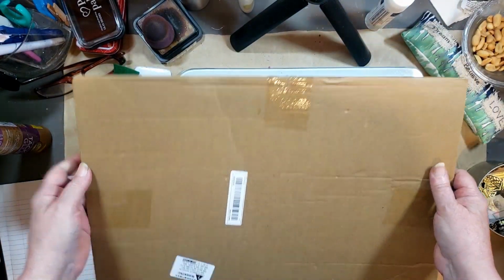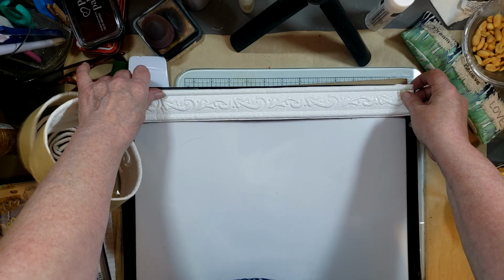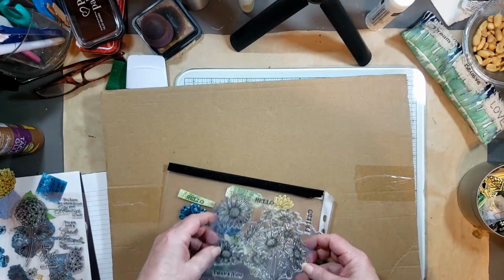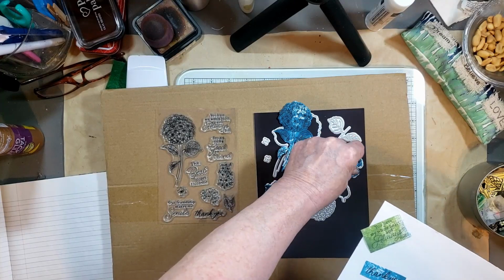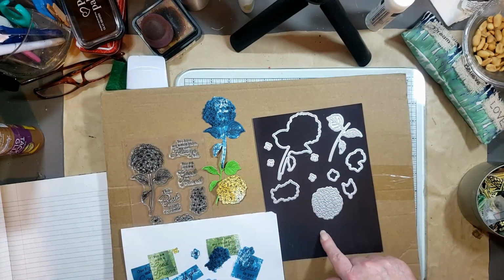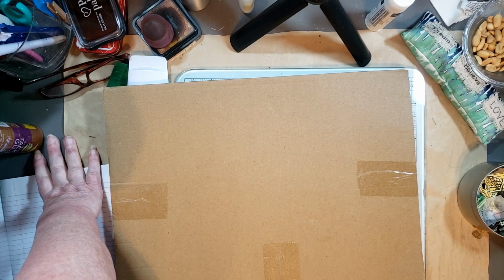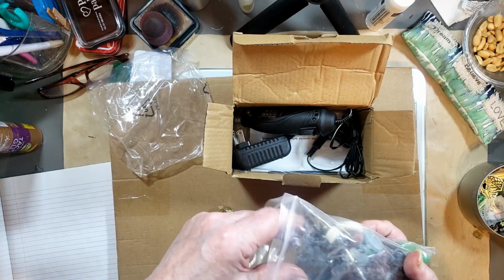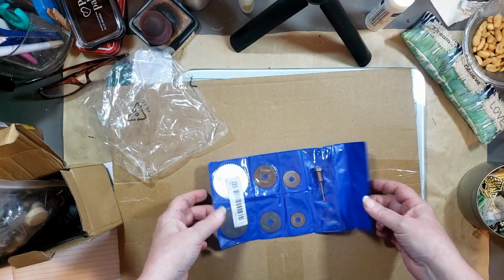Temu Haul July 2023 with Links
Temu Haul 2023
Again some nice finds, will be doing a follow up video about the rotary tool accessories.